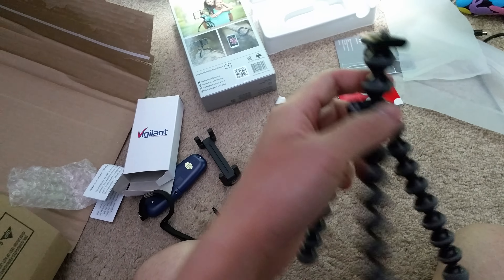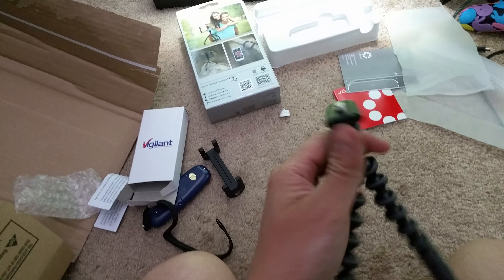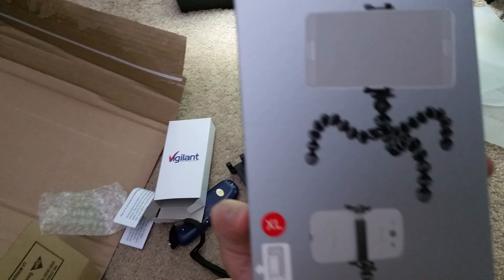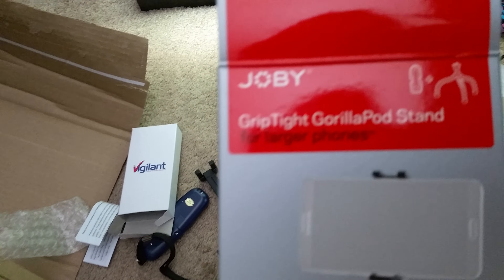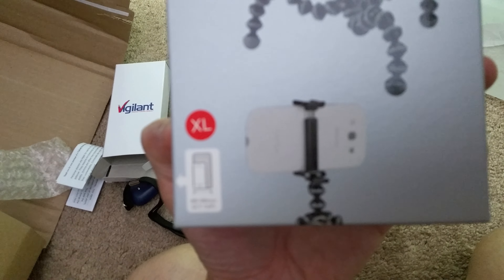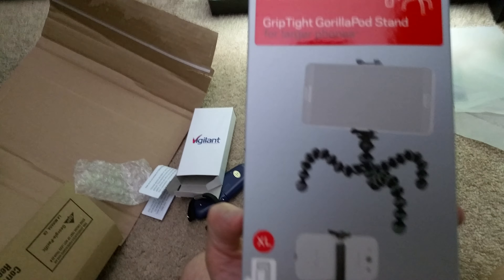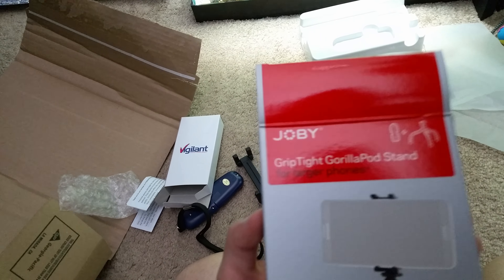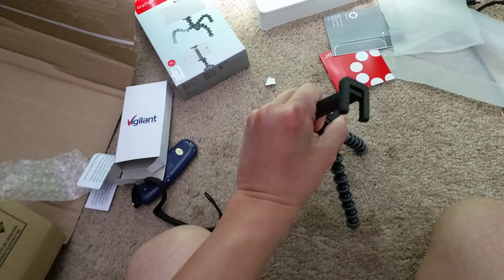Joby gorrila pod review